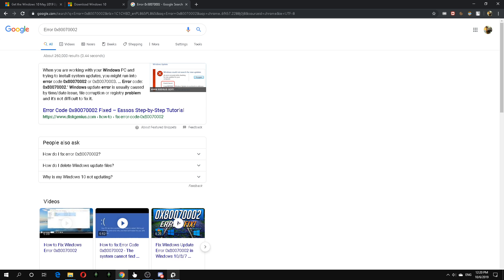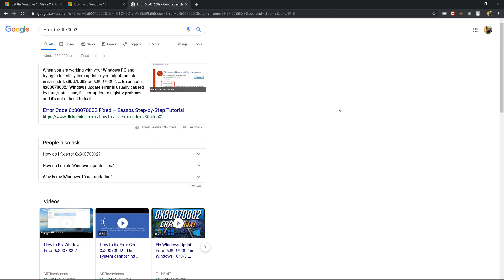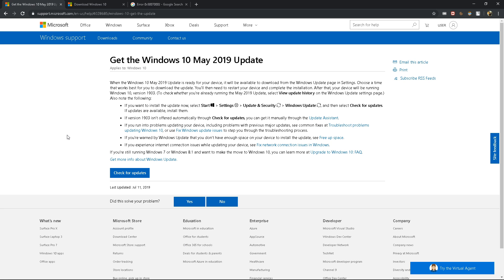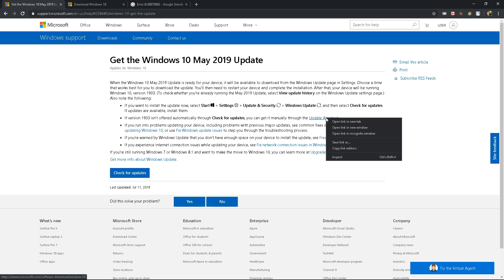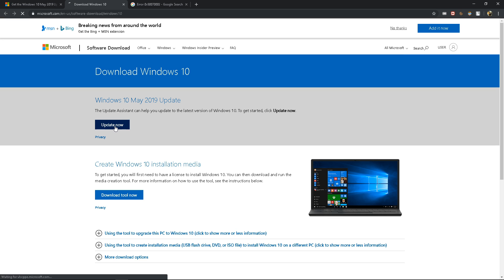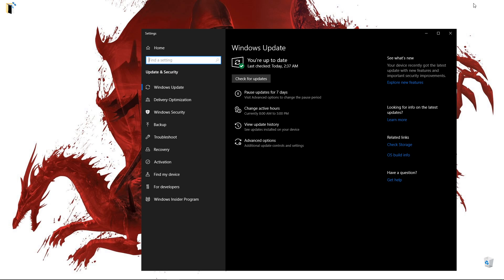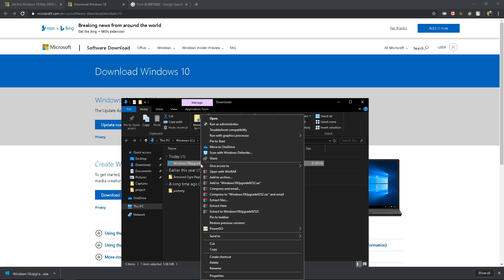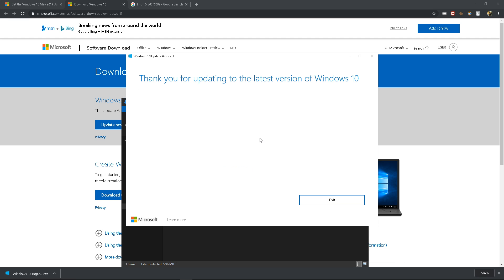How to FORCE Windows 10 Update. Error 0x80070002 FIX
Here's the video about Forcing your Windows 10 to update. If your W10 causing issues with updating via Setting or Troubleshooting, here's fix for you!

So basically if you cant update your w10 via settings nor troubleshooter you actually need to download 'Update Assistant' from the Microsoft website... its a file that Forcing your windows to update, despite issues in your system.

You will need to Download this File named Windows 10 Update Assistance

I know most of ppl probably known how to download their updates by themselves, but some others (like me) didn't know about this solution.